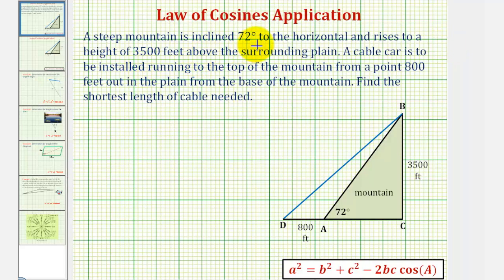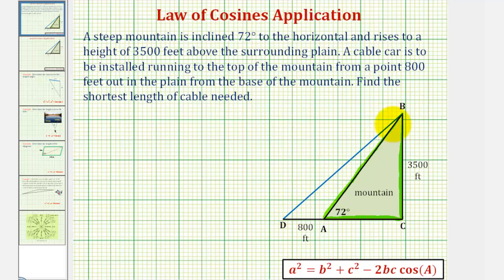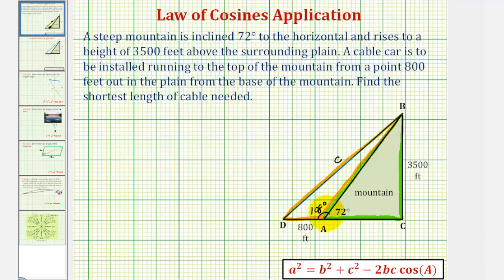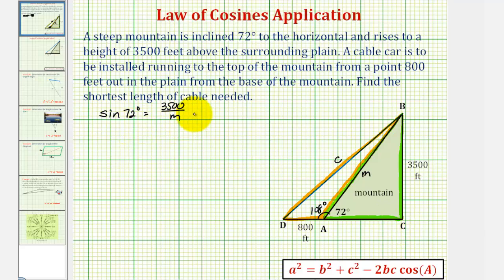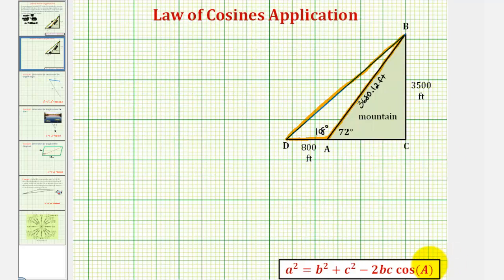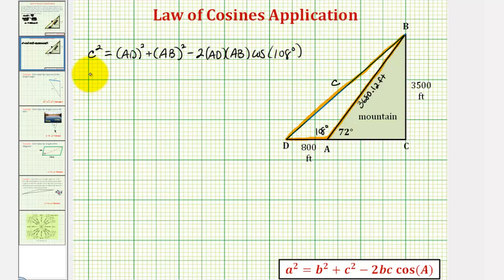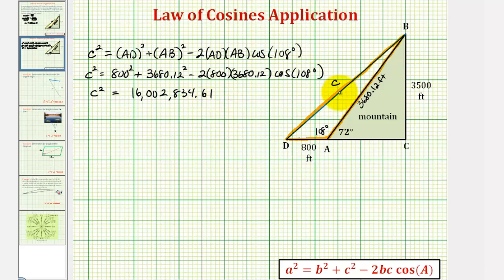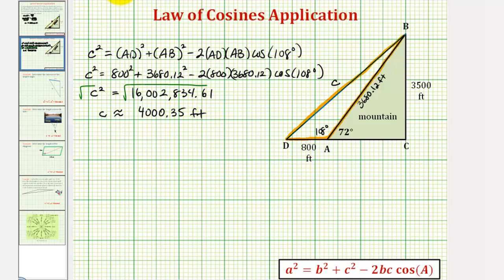Ex: Law of Cosines Application (Cable Car to Top of Mountain)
This video explains how to determine the length of a side of an obtuse triangle using right triangle trigonometry and the law of cosines.